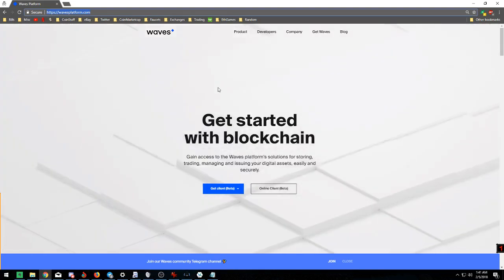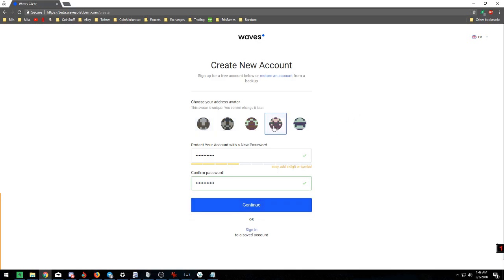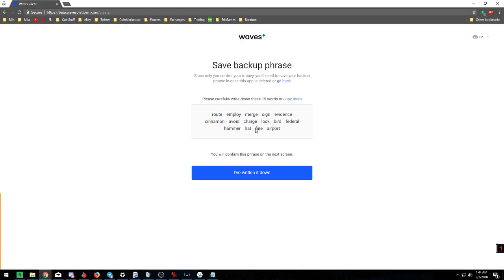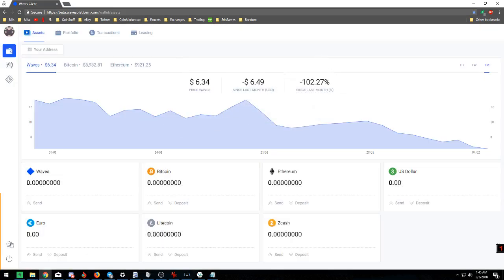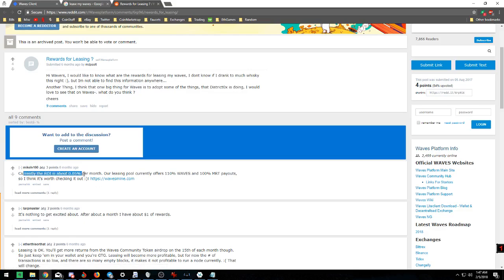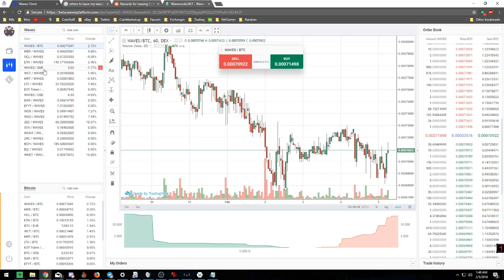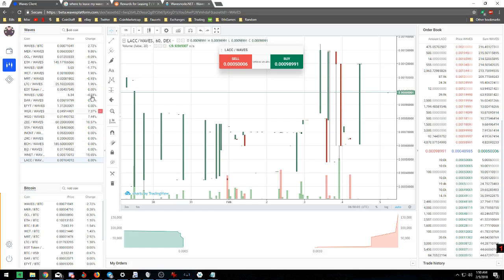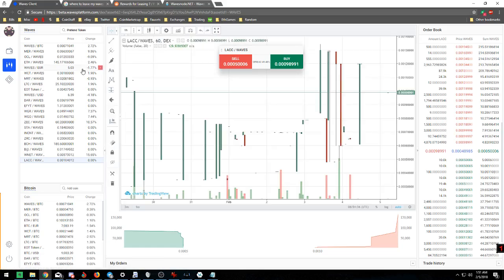How to make a Waves Wallet - Waves Platform Introduction by AirdropFaucet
Visit us on twitter @AirdropFaucet for daily giveaways of new crypto currencies.
If you enjoyed the video and want to tip, we'd love it!

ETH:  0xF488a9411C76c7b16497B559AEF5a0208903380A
BTC:  1NiQq4Rcd7UhQhthwmzkdSZbRiGLg95NFC
LTC:  LMJSkYeZWjnF3RGA4CdvSBfExaqmWWSEd8
Waves:  3P7sWCBZDnq5r7ugfAaCyhRYkghEARLRyc4